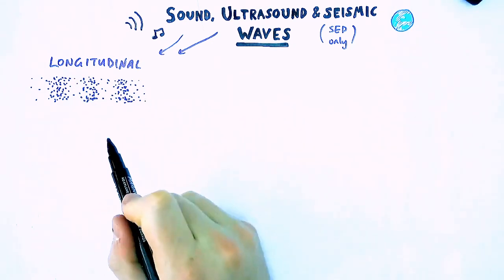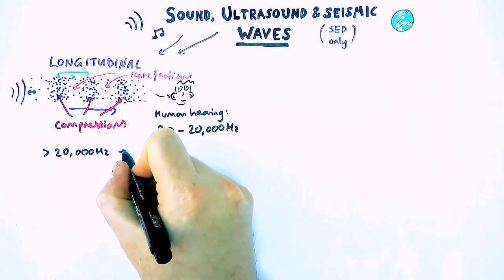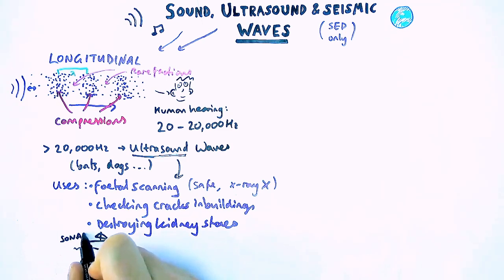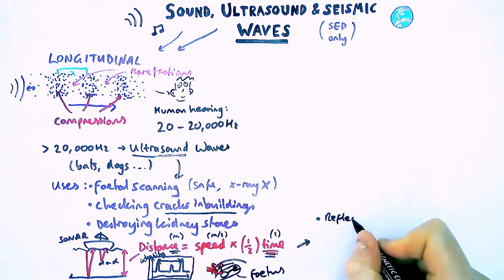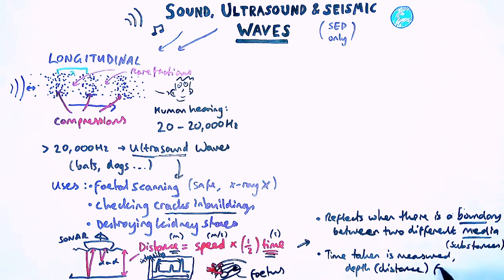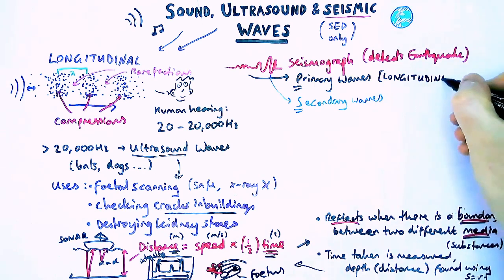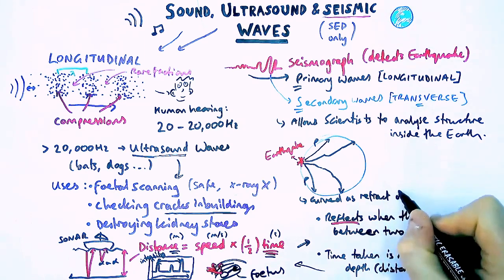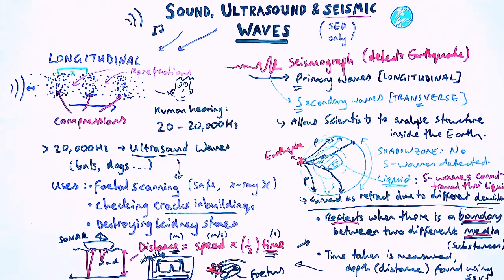Ultrasound & Seismic waves - GCSE Physics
Everything you need to know about Seismic waves and ultrasound! (Separate science only for AQA)

00:00 What is ultrasound?
01:35 How ultrasound is used
04:00 Seismic waves (P & S)
05:50 What's inside the Earth?